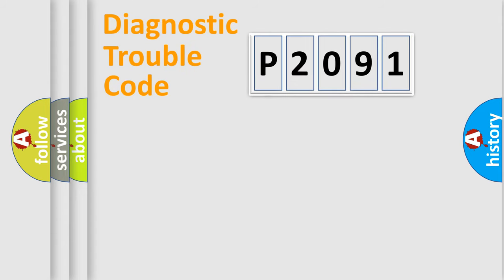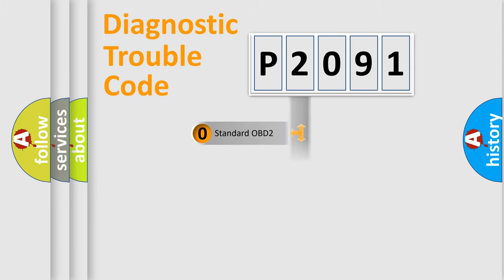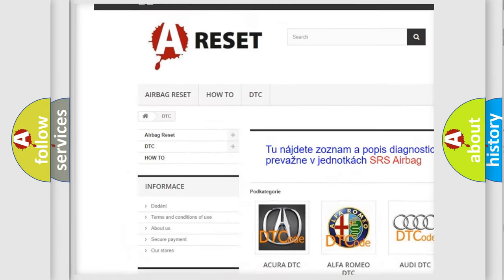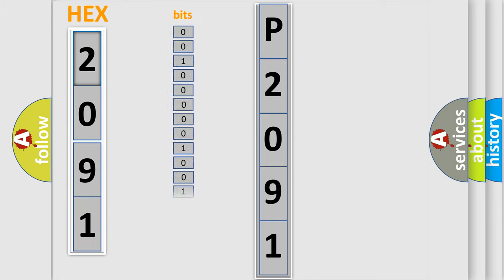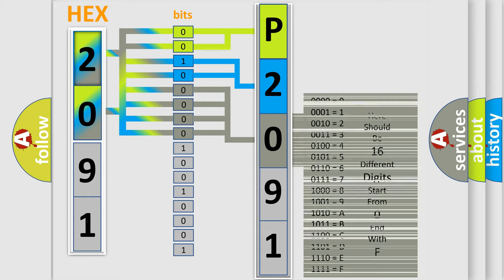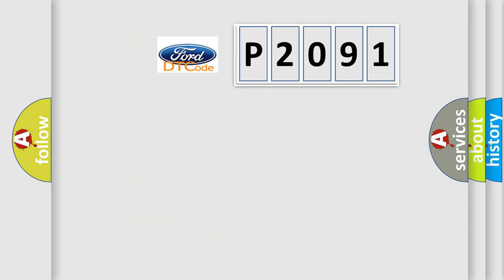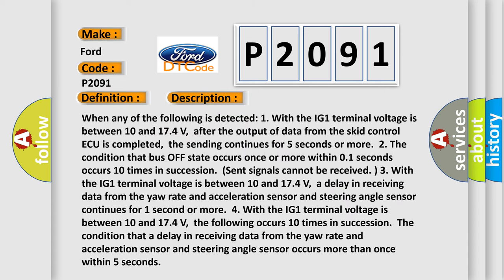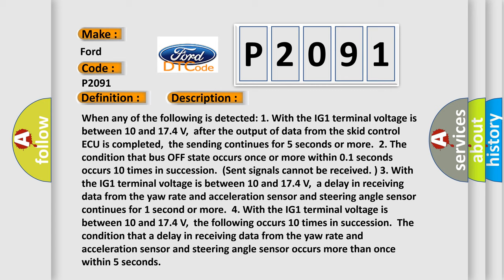DTC Ford P2091 Short Explanation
Contents:
0:21 Basic DTC analysis according to OBD2 protocol standard.
1:48 Insight into programming
2:58 A diagnostically understandable description of the Diagnostic Trouble Code
3:05 Basic error definition

Make:
Ford
Code:
P2091
Definition:
Control Module Communication Bus OFF
Description: